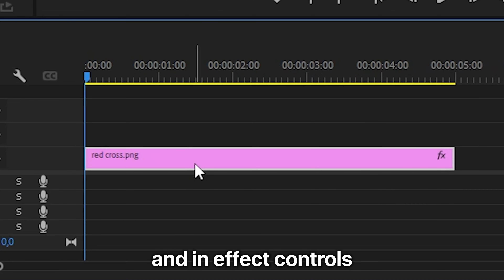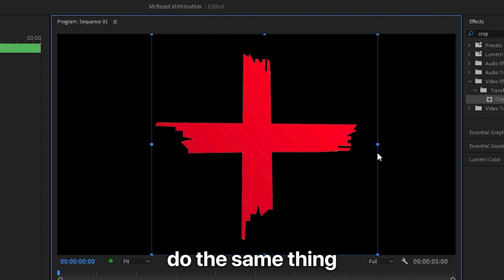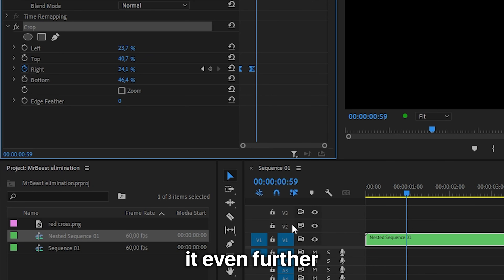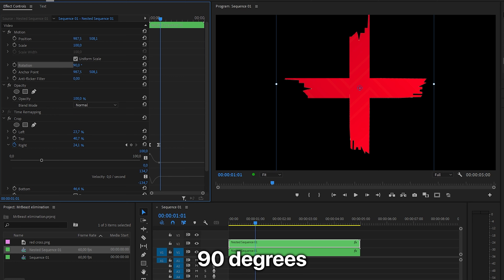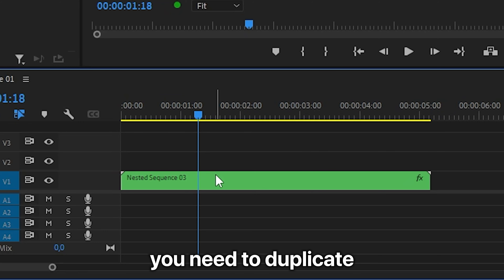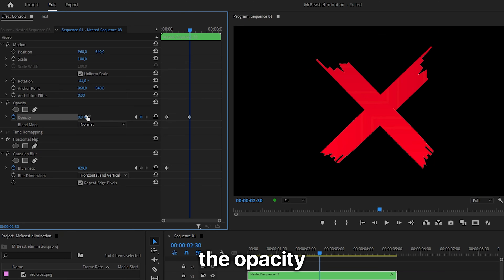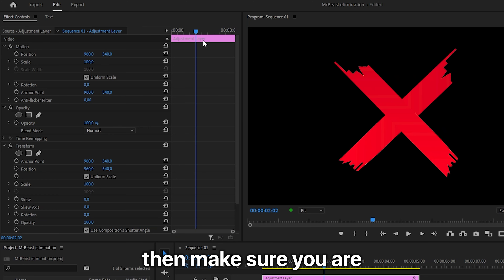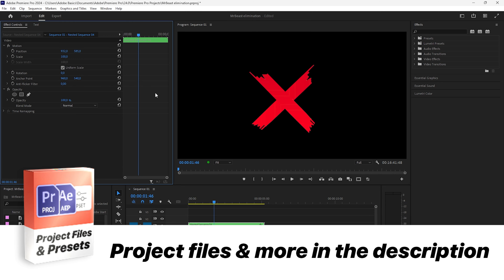How To Make MrBeast Elimination Animation in Premiere Pro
how to animate a cross in adobe premiere pro 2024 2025

Chapters:
00:00 - MrBeast Red Cross animation
00:56 - Single line animation
01:36 - Cross Animation
02:26 - Glow effect
03:18 - Cross scale down animation
04:06 - Transparent background
04:11 - Customizing the cross animation